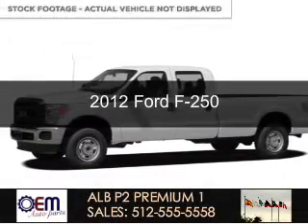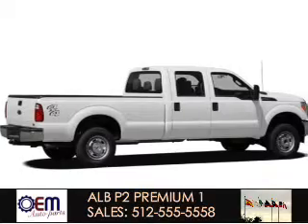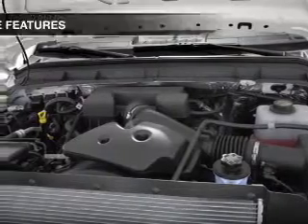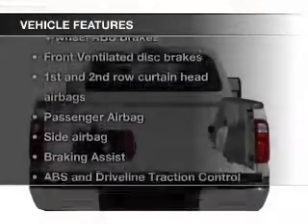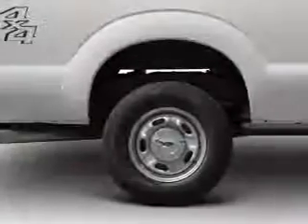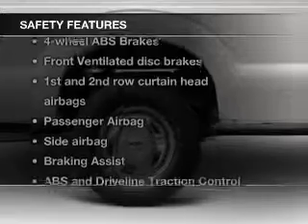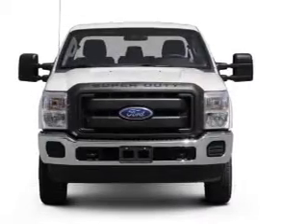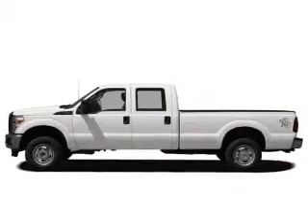2012 Ford F-250 - Round Rock TX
Year: 2012
Make: Ford
Model: F-250
Trim:
Engine: 6.7 liter 8 cylinder 32 valve
Transmission: 6-Speed Automatic
Color: Green
Mileage: 44
Address:
100 Belaire Circle